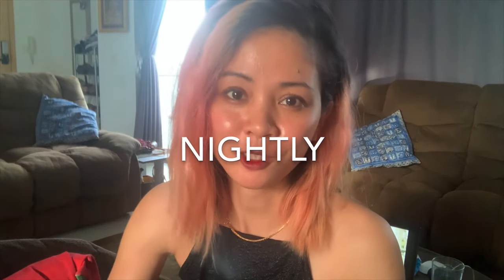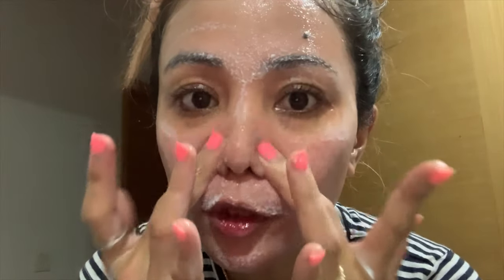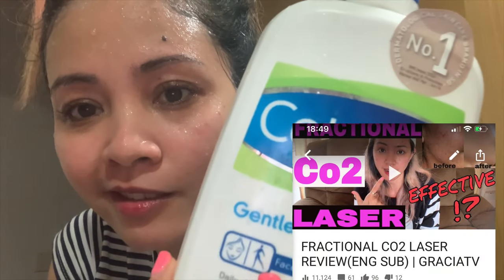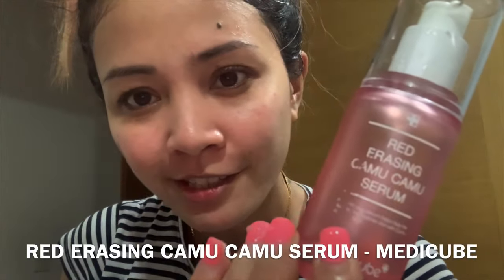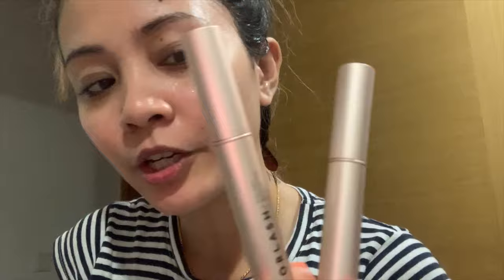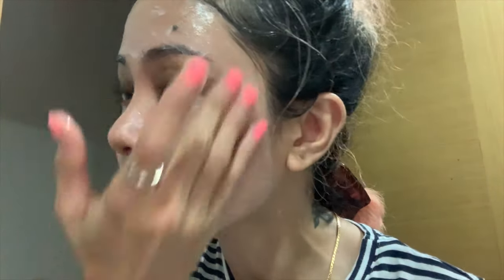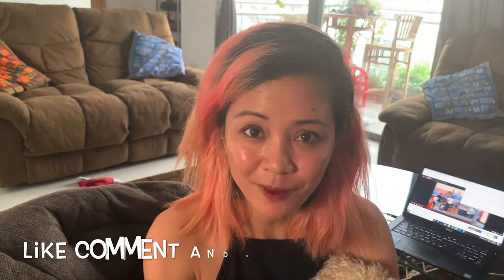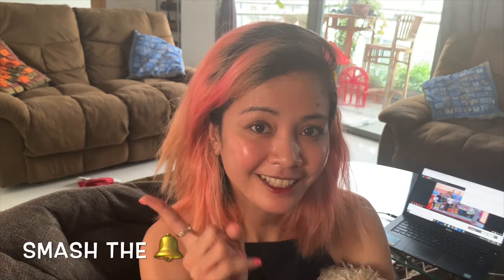ACNE PRONE NIGHT TIME SKINCARE ROUTINE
I wanted to show u guys as promised on my day time routine video, how I handle my acne prone skin via Korean skincare routine.